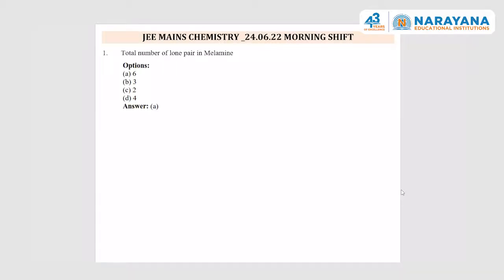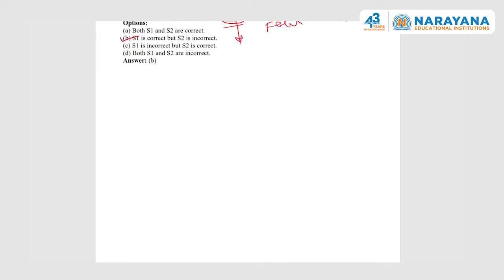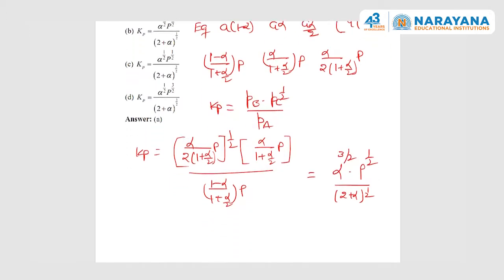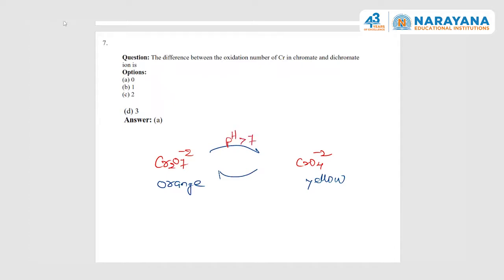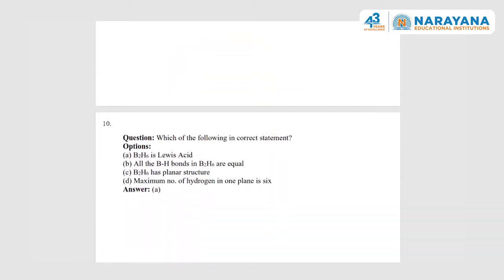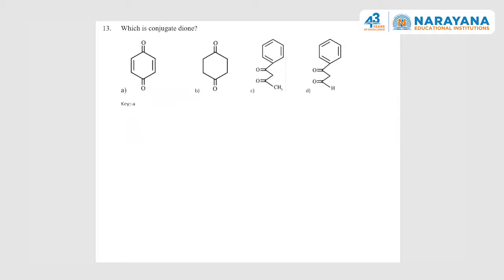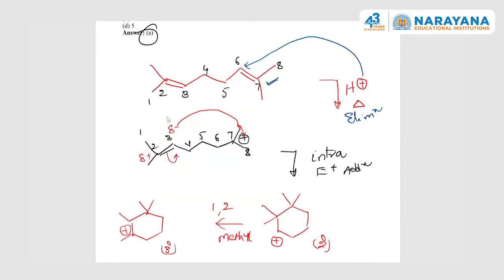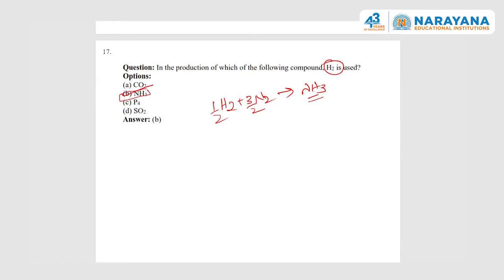JEE Main - 2022 Chemistry Key and Solutions with Explanation by Narayana Institutions Expert Faculty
Start your Journey with Narayana Educational Institutions to get Success, The Narayana Group is committed to providing an outcome-oriented educational experience to students through continuous research and development in education pedagogy and the use of technology in creating and delivering lessons. Asia’s largest chains of education institutions. With a dynamic community united towards the zeal to excel in the field of education. We provide a strong foundation with experienced teachers, micro-level scheduling, and a CBSE curriculum, also engaging the classroom with commitment & passion for making students ready to face national & international competitive exams that help students achieve success.